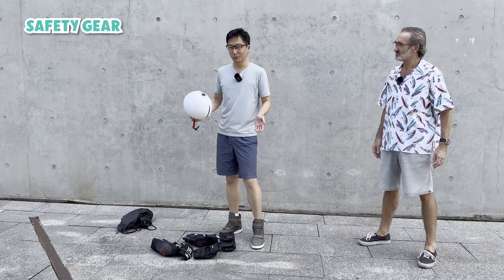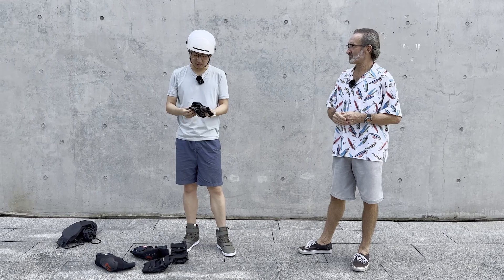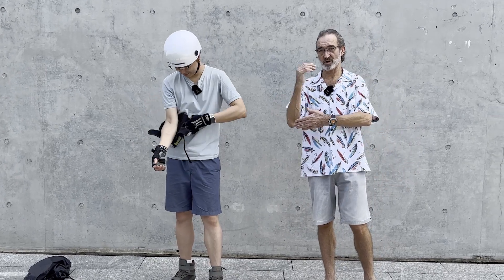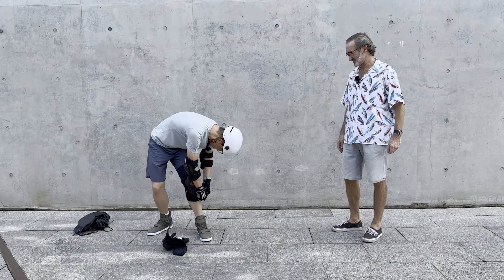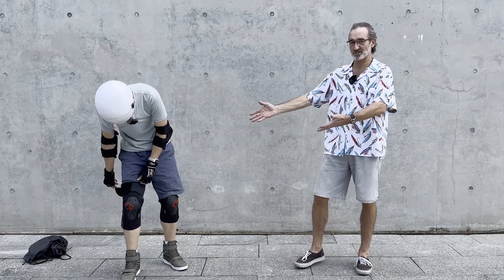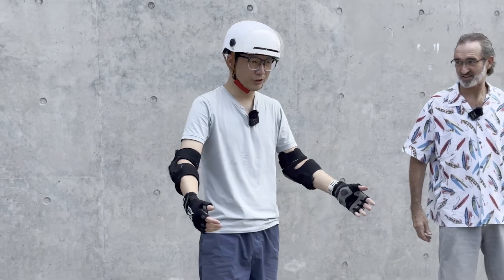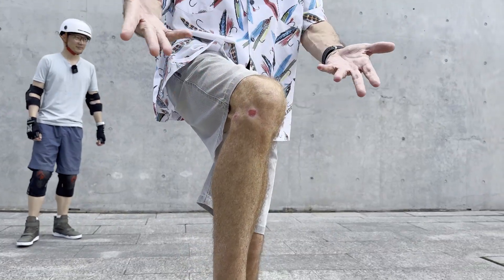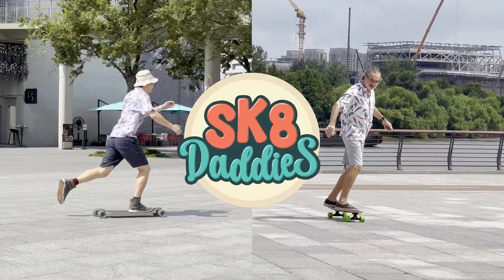Skateboarding Safety Gear When Starting Out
If you don't have any safety gear at all, go out and get a complete set before you step on a skateboard for the first time! But if you already have some from other hobbies, such as bicycling, they're totally fine when you're just starting out. Make sure your head is protected. Padding for your knees, elbows, and palms are highly recommended as well. Protection for your hips and tailbone isn't a bad idea either.

Sk8Daddies provides skateboarding tutorials tailored specifically for adults. We are helping to change the perception of skateboarding from that of a dangerous activity for rebellious youths to a healthy form of commute and recreation suitable for all ages.